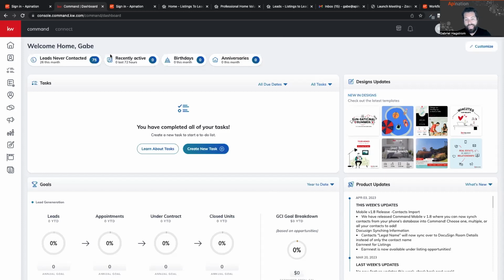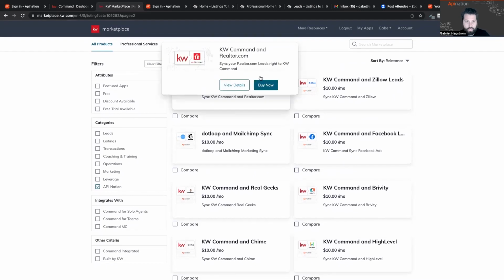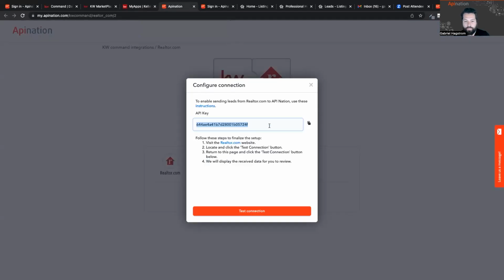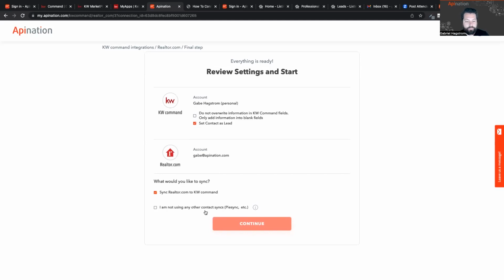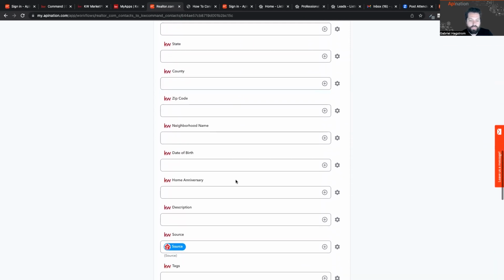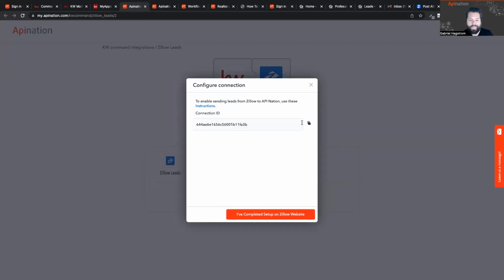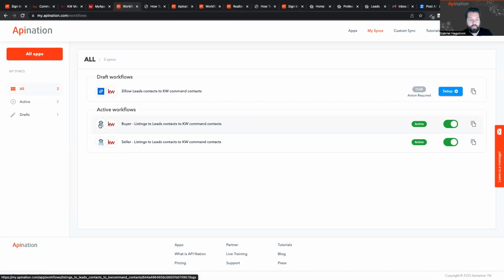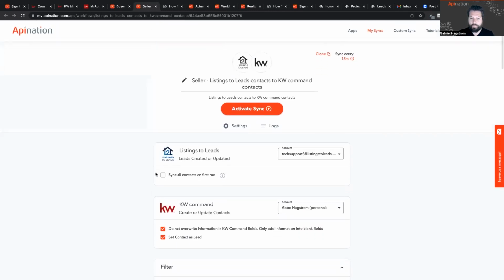KW Command Syncs Webinar by API Nation: Realtor.com, Zillow, Listings-to-Leads - April 27th '23